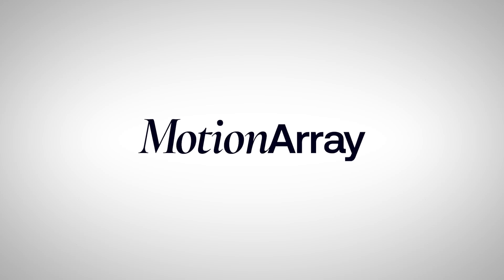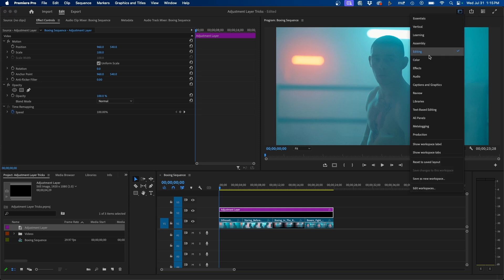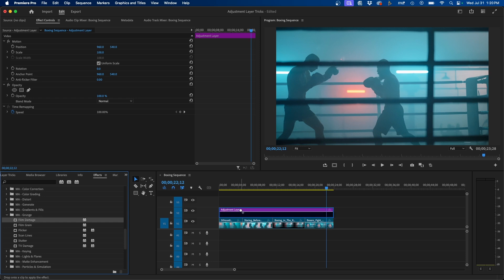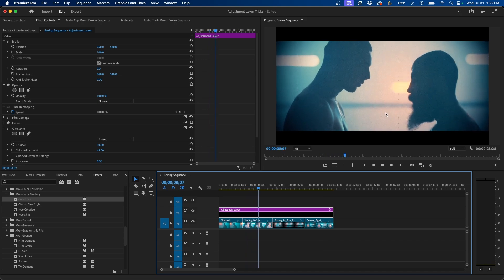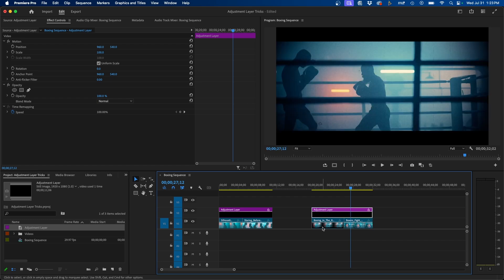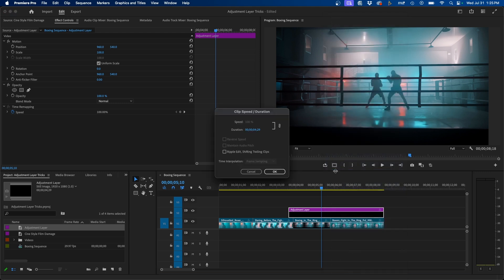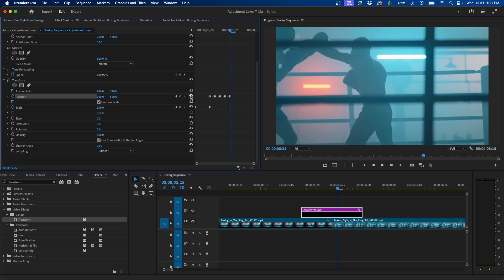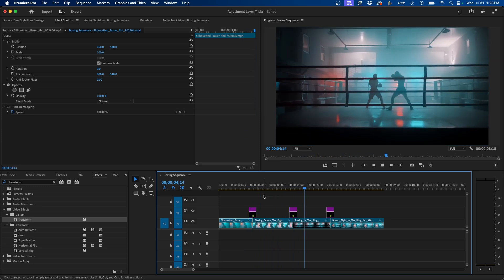Adjustment Layer Tricks YOU NEED TO KNOW In Premiere Pro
ABOUT VIDEO:
In this video, I'm going to show you some pretty cool adjustment layer tricks that you can use inside Premiere Pro. I show you what adjustment layers are, how to create and use them as well as how to make smart adjustments layers and how to use adjustment layers to make video transitions.

CHAPTERS:
0:30 Color Grading
1:32 Presets & Effects
3:32 Smart Adjustment Layers
5:46 Create Transitions